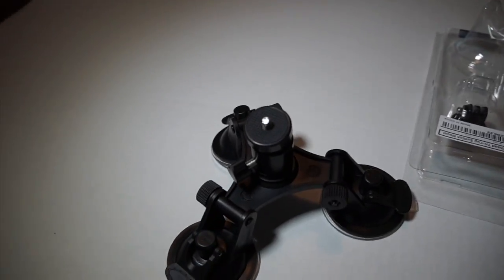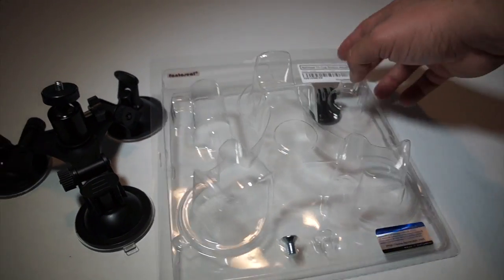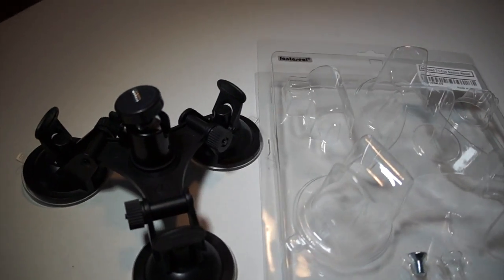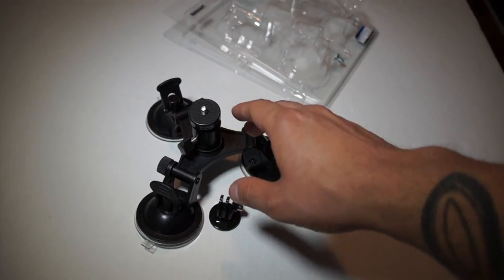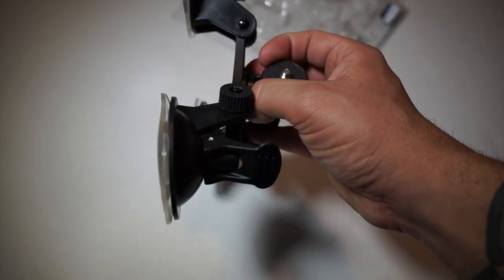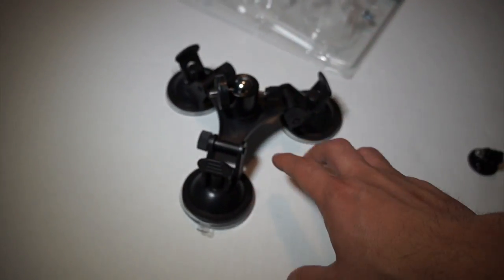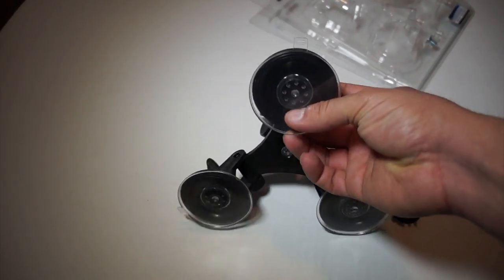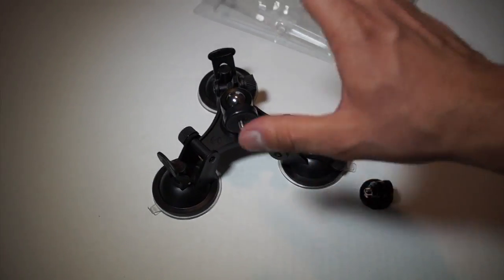Suction cup mount (fantaseal)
if you want to buy this awesome suction mount